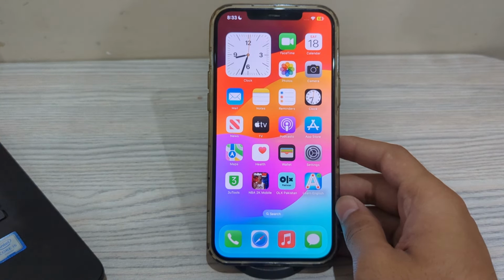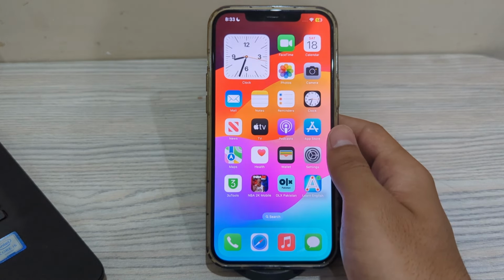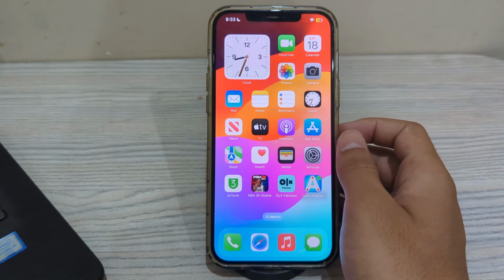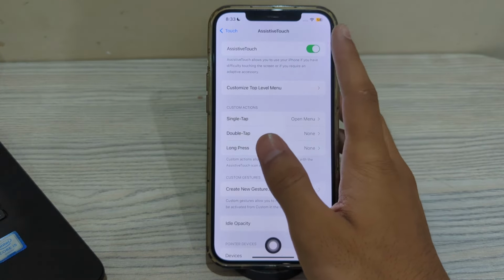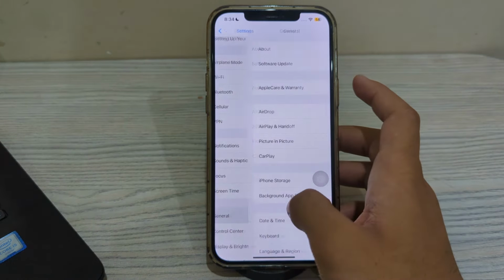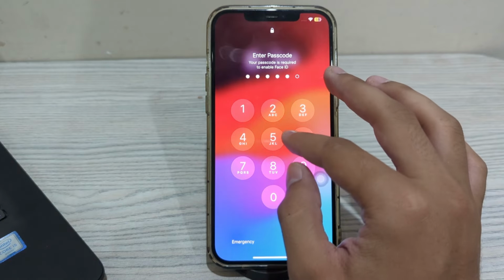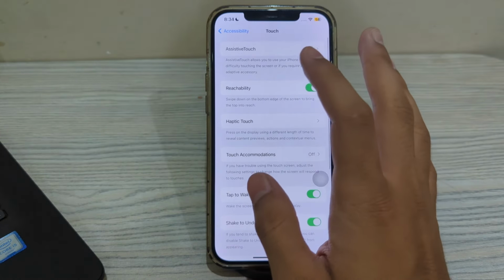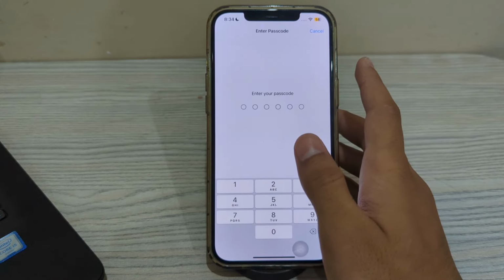How To Fix Assistive Touch Not Working Issue After iOS 17.5 | SOLVED!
How To Fix Assistive Touch Not Working Issue After iOS 17.5